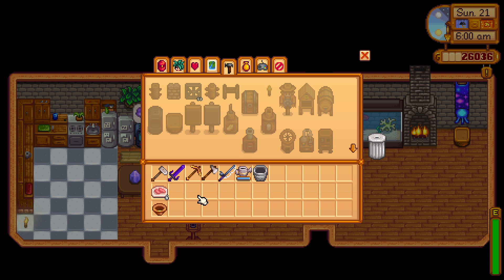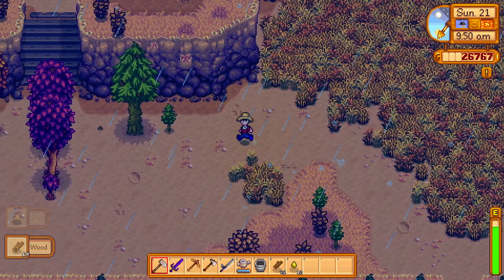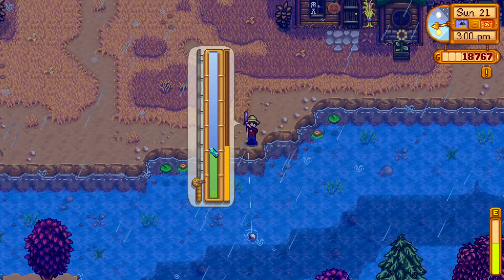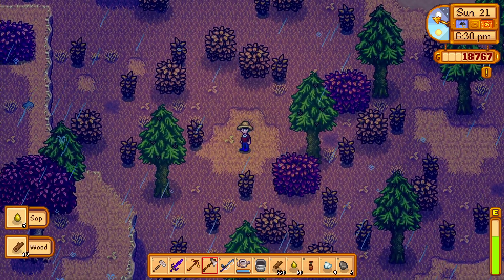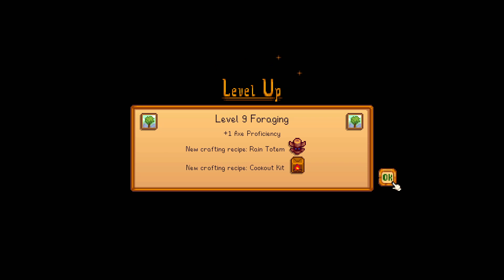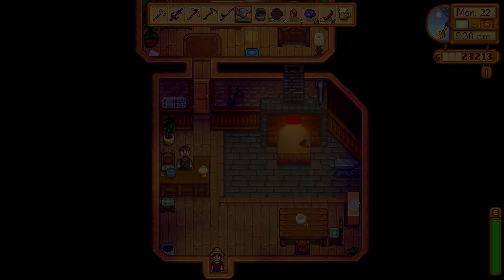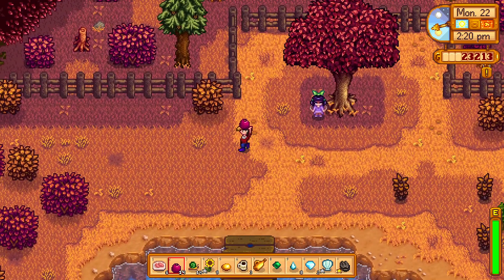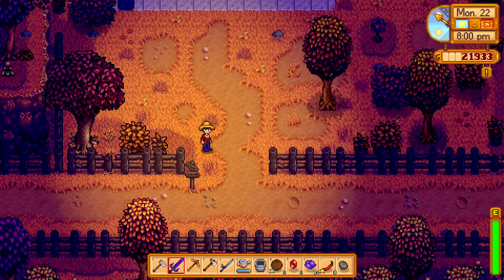Rustic Ridge Farm Episode #39: I always need more wood... (Stardew Valley 1.5 Playthrough)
Welcome to Rustic Ridge Farms - I have never played the hilltop farm in all my hundreds of hours playing SDV so I decided now was the time. My twitch subscribers decided this should be the first game in my attempts to make some bonus content and put it on Youtube. I hope you enjoy it!

This is being played on patch 1.5. Enjoy the series!